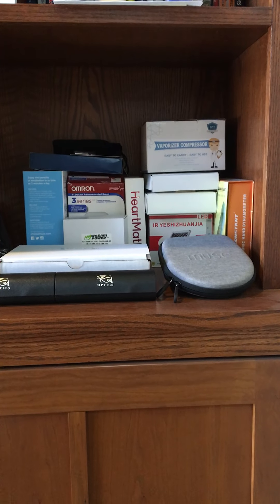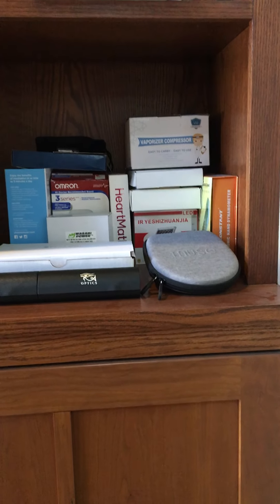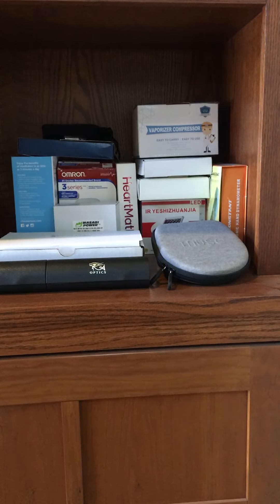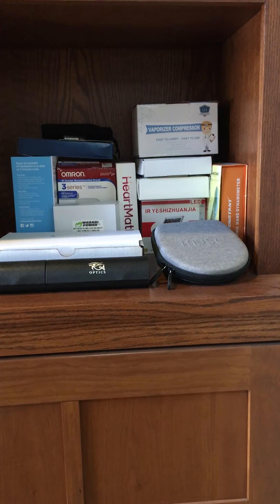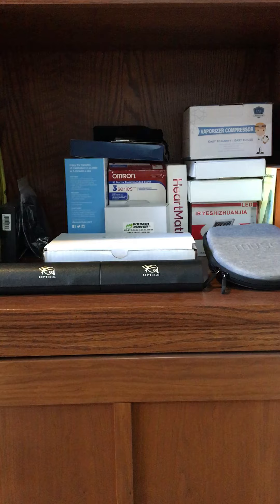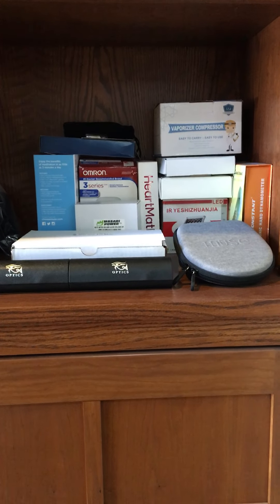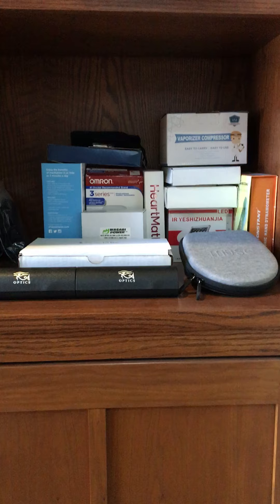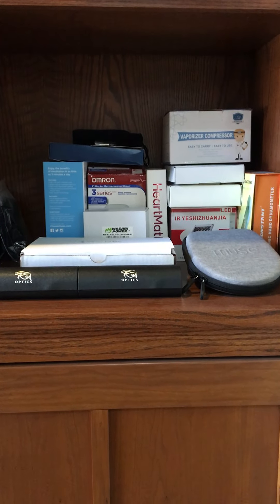Do you an Optimization Shelf?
A short overview of my shelf where I keep many of my optimization tools, gadgets etc for health, wellness, longevity and biohacking.

The bigger items are kept in the basement, supplements are kept in storage...in case you were wondering.